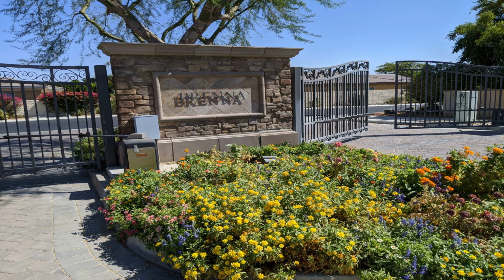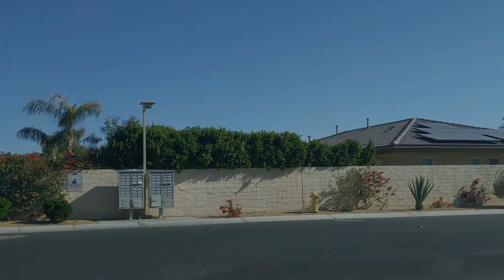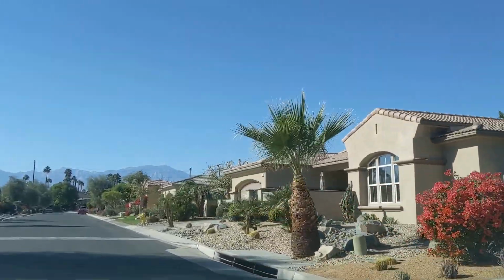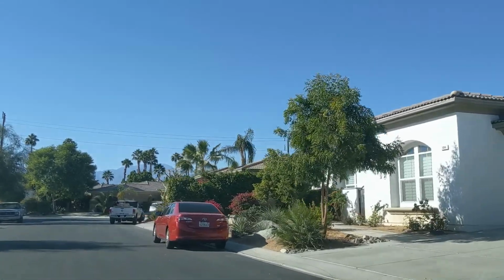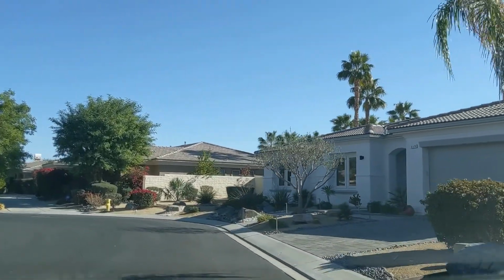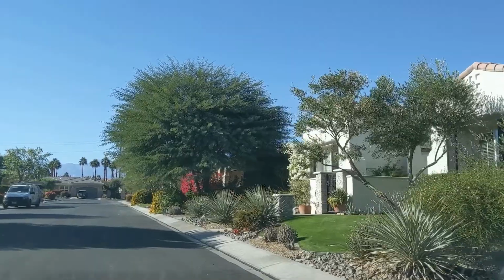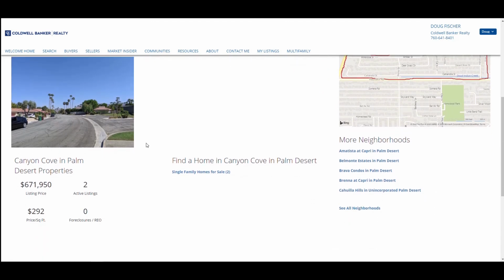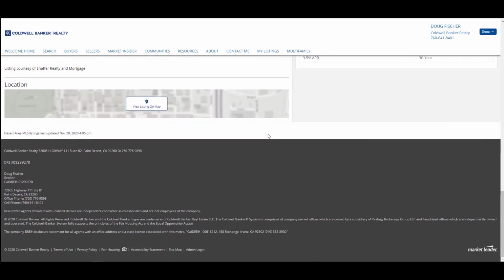Brenna Community Tour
Many communities in the Desert Area are gated and private, making it difficult for many prospective home buyers to tour a neighborhood or get an idea of what a community looks like. So, we've put together a little tour for you. This tour is of Brenna at Capri, located in East Palm Desert. Sit back, relax and take a little drive through the neighborhood and look at some homes.

Here is a link to this community on my website with more details, including a map as well as any current listings of homes or condos for sale

Buyers, if you are seriously interested in a home or condo, please call me anytime with any questions, to schedule a personal or virtual property viewing or to ask for help with writing and presenting an offer.

Sellers, property values are up considerably year over year. Don't miss an opportunity to sell if it's been something you've been considering. Or, you may use the form found on my

As a Realtor with Coldwell Banker Realty I have over twenty years of local experience. For Buyers I can help you find your perfect desert home and help negotiate a fair market price. For Sellers  I can help you sell your home for top market value in the shortest reasonable amount of time and the least amount of stress.

Doug Fischer, Realtor DRE #01299270
Coldwell Banker Realty